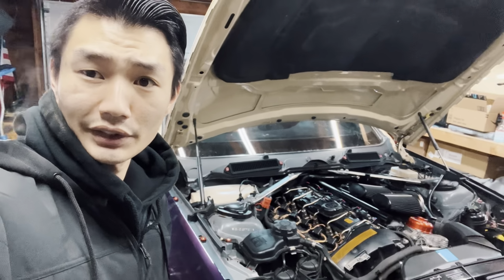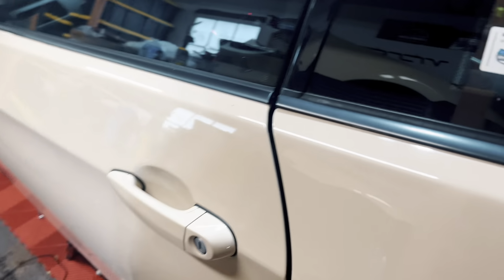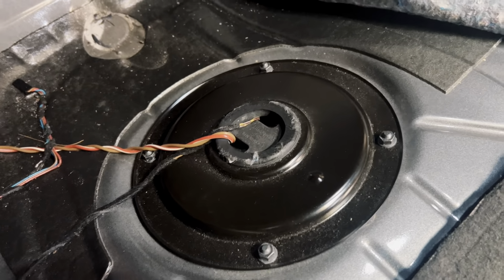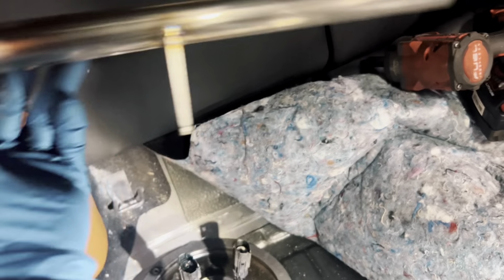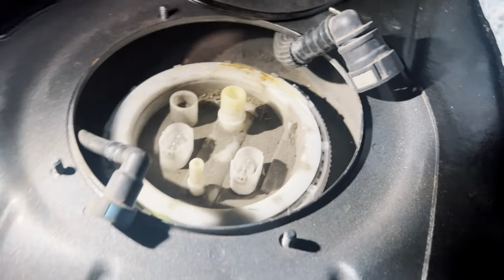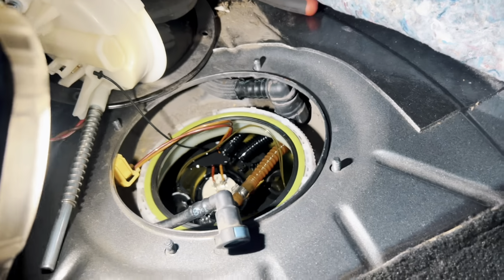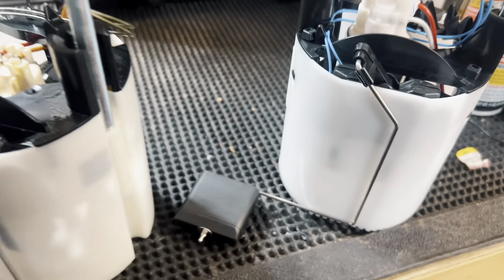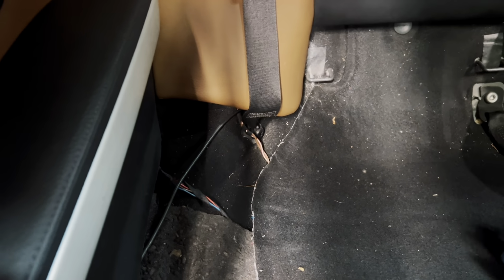BMW E92 335i PRECISION RACEWORKS STAGE 2.5 V2 BUCKETED LPFP INSTALL!!! THE ROAD TO 600WHP (PART VI)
The Road to 600WHP Continues in Part VI!
Today Ricer Rob walks you through a detailed installation of a new Precision Raceworks Stage 2.5 V2 Bucketed LPFP (Low Pressure Fuel Pump) in the E92 335i N54!
We hope you enjoy and found this video helpful!